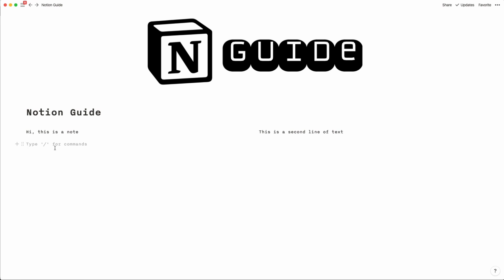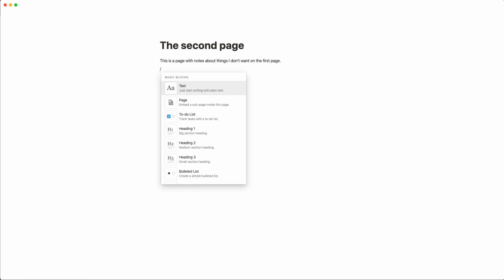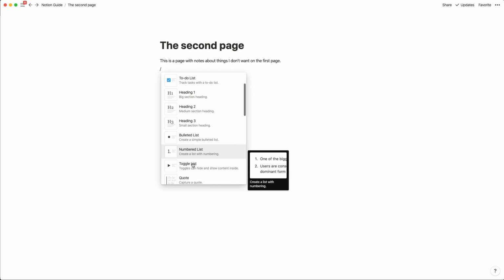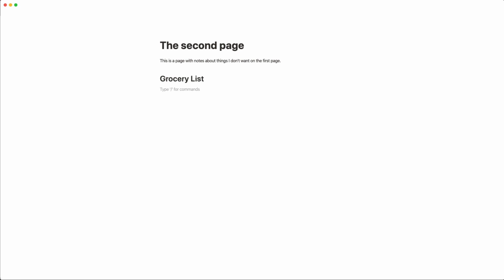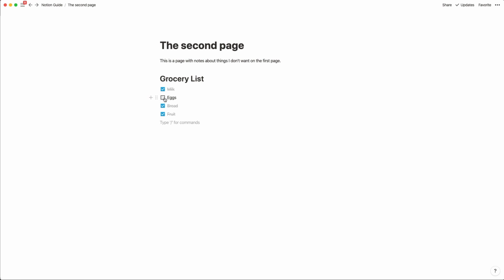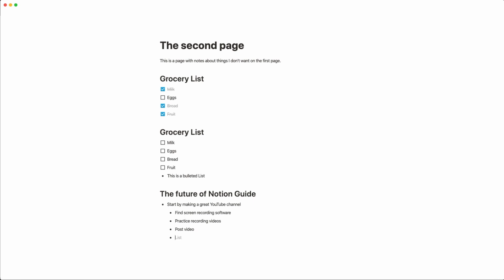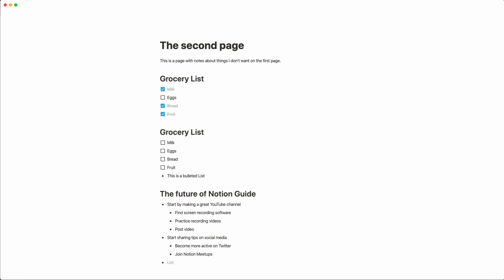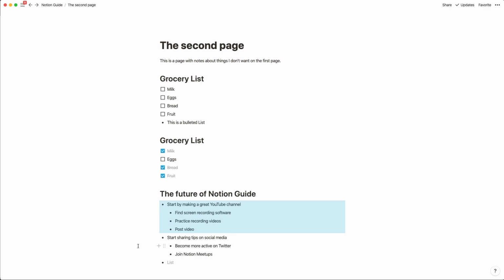Basic Editing in Notion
Notion is the best tool for note taking, task management, and organization. Learn in this video how basic editing works.

Want $10 in free Notion credit? Use this link to sign up!